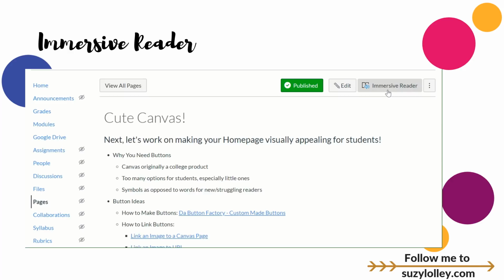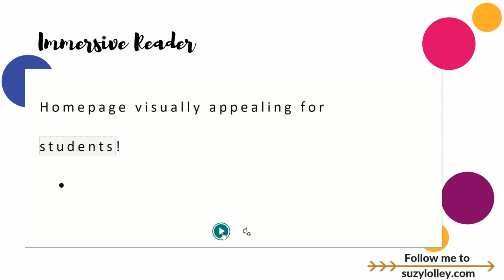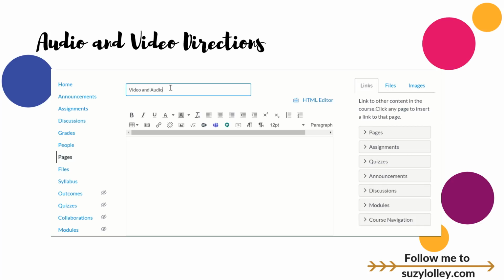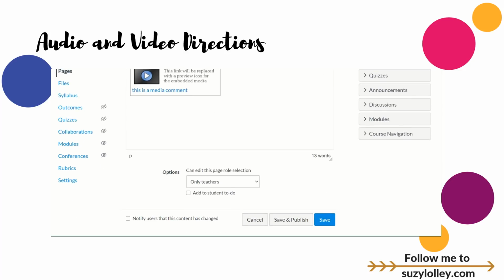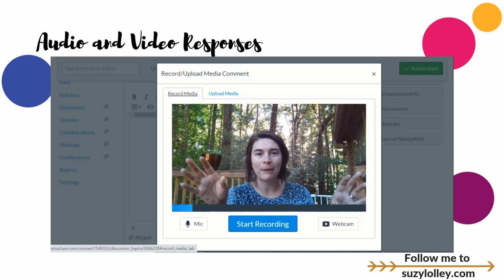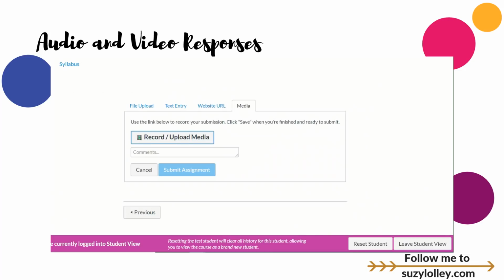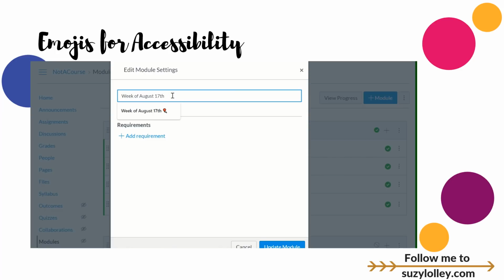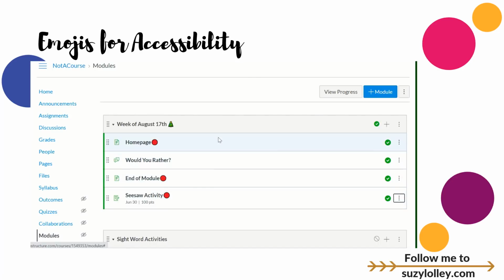Canvas for Littles Series: Accessibility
In this video, learn four practical ways you can ensure that all students, no matter how young, are able to access the content you add to Canvas LMS.

2295 Towne Lake Pkwy
Suite 116-139